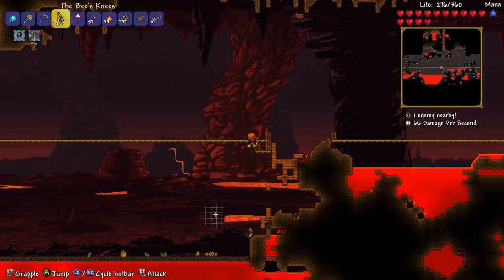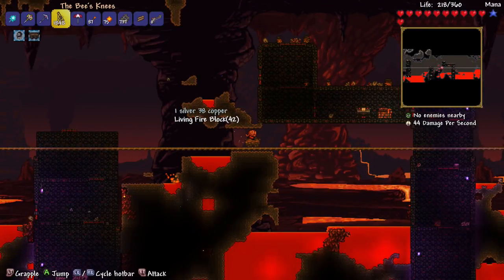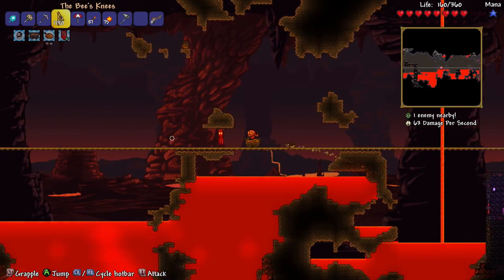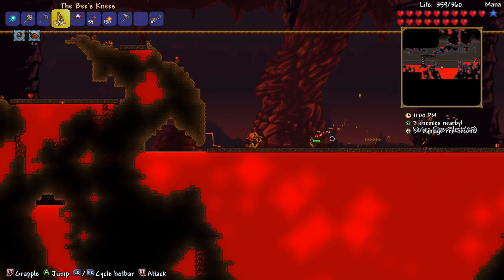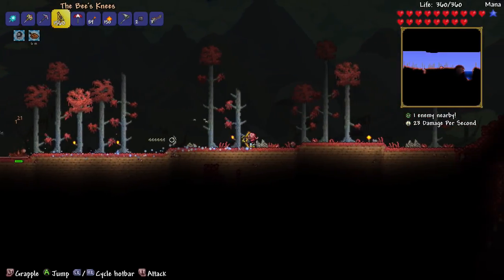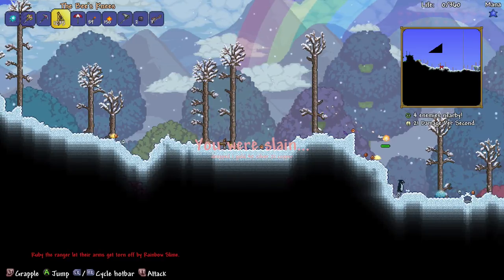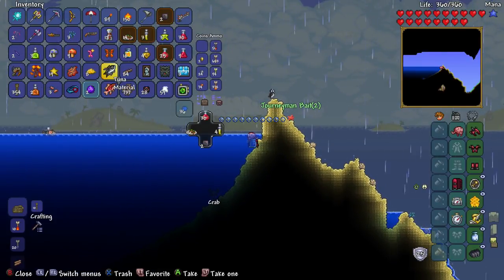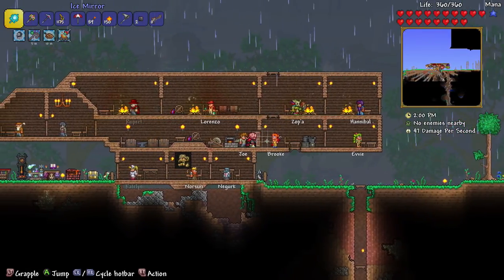Terraria 1.3 Xbox Let's Play - 🏹 Ranger Playthrough - FAIL.exe #8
Part 9 Join 💎Ruby the Ranger in Part 8 of Terraria 1.3 Xbox edition with my new 🏹Ranger Class Play-through. This is a normal mode let's play where i can only use range weapons such as Bows or Guns, but will not be using any other weapons. +Read More+

Today Ruby fails, a lot! Well, it was mainly me being a derp head.

P.O. SEND ME STUFF! As Follows:
Luke Games
Nuneaton
CV11 9JE

+ Social Media!

Have twitter? Support the Frostarmy by tagging it in your tweets, lets get it trending! Much more Terraria Xbox one to come!